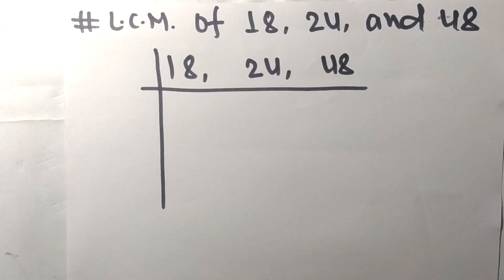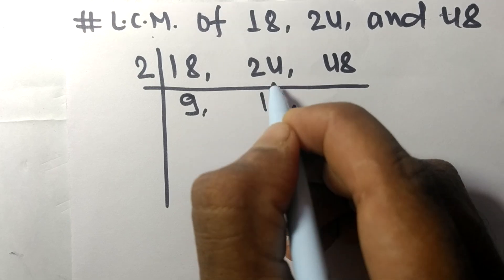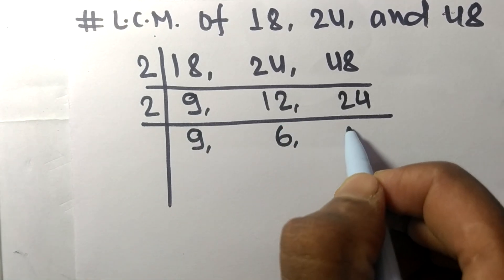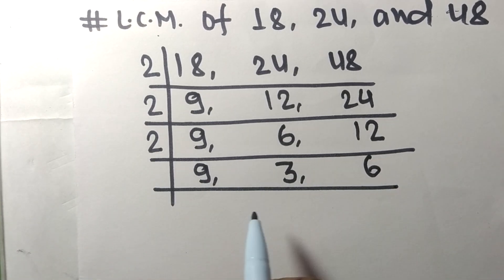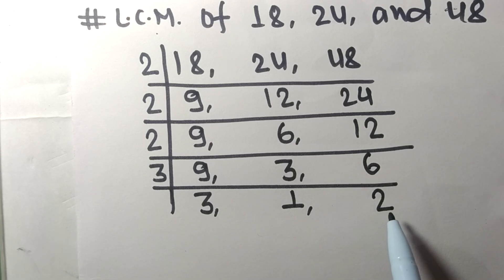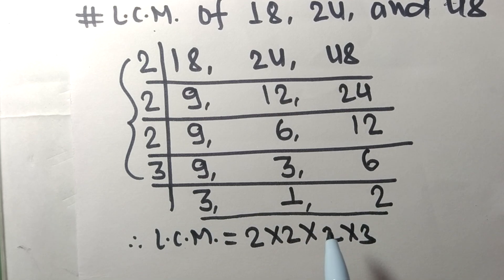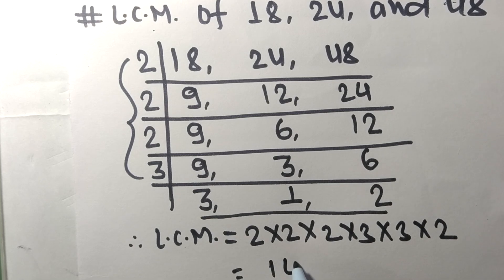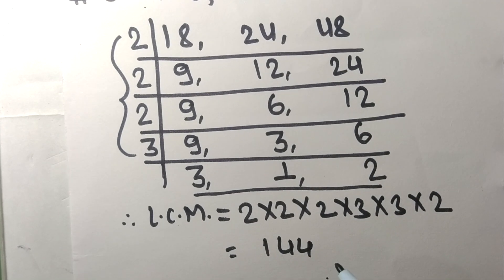L.C.M. of 18 24 and 48